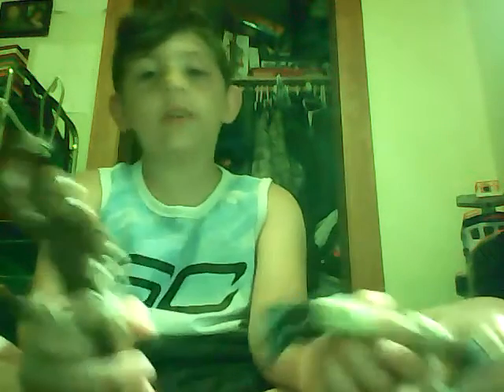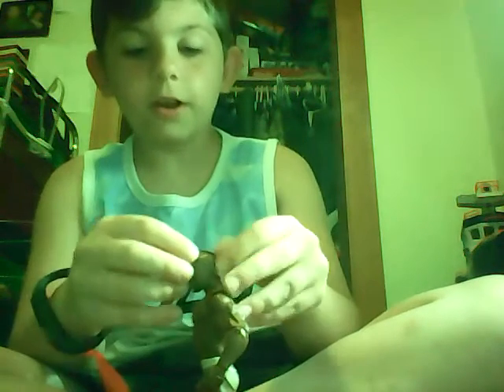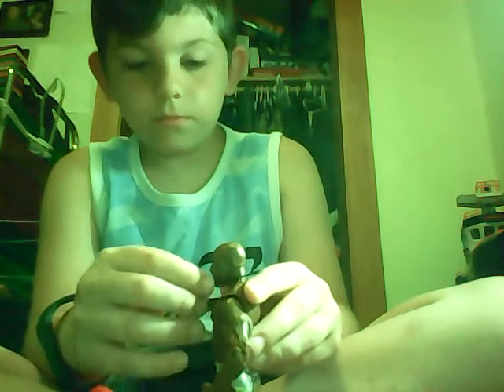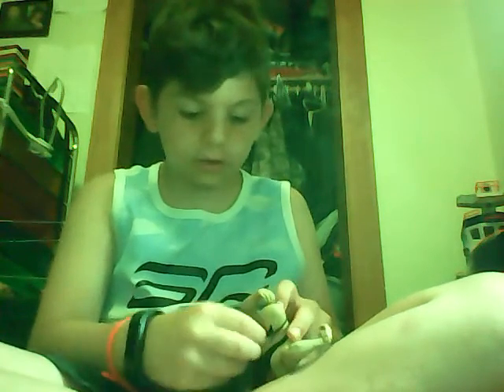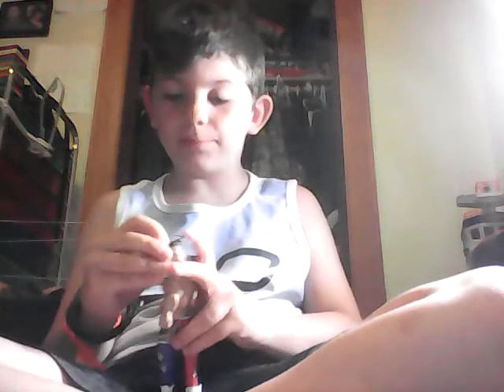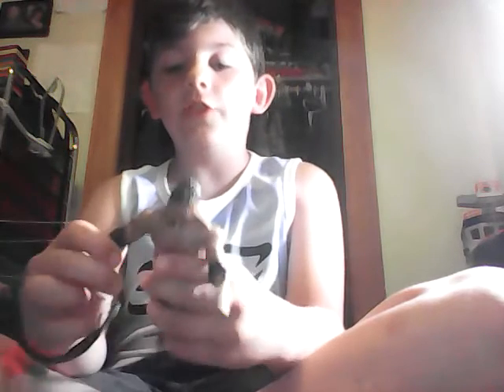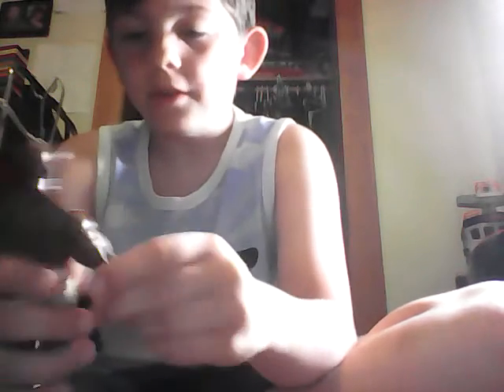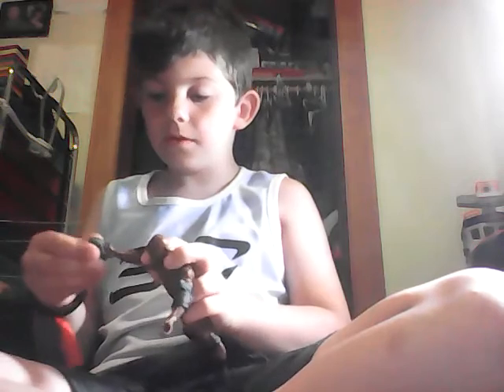Most Cringer's unboxing ever